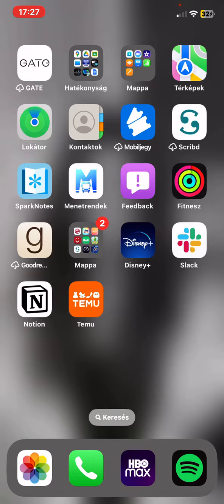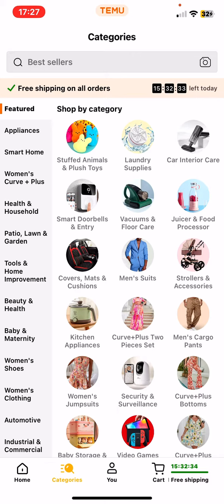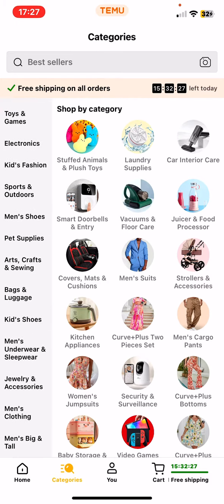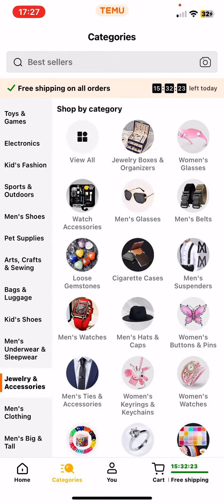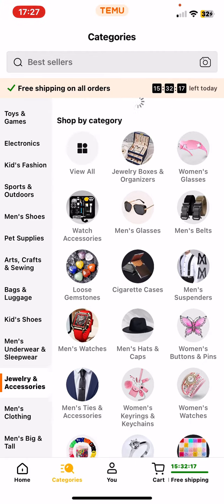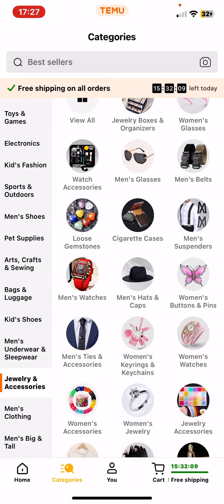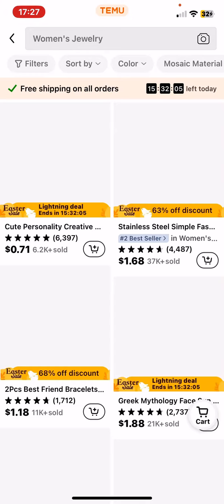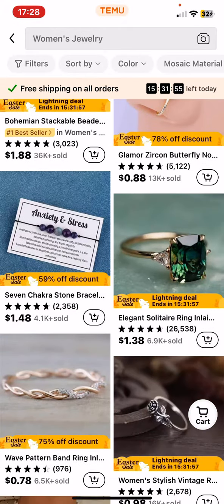How to search within the categories in Temu?